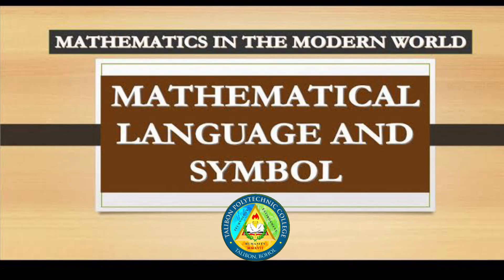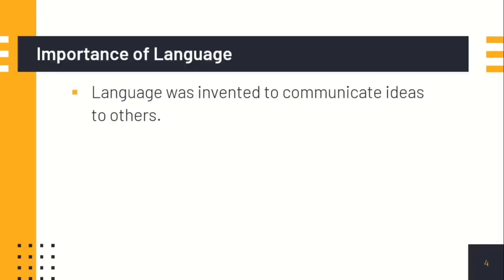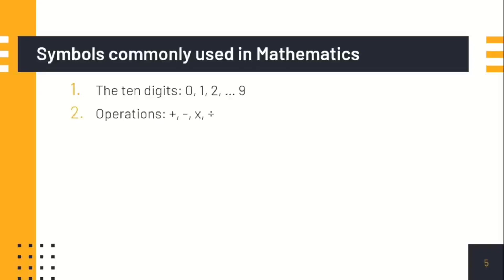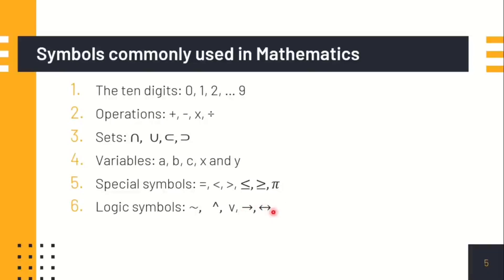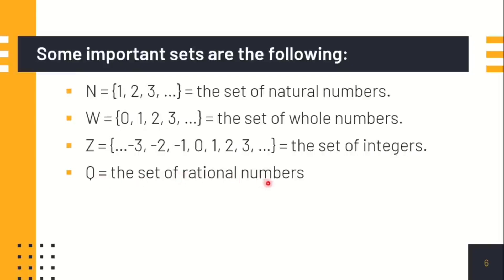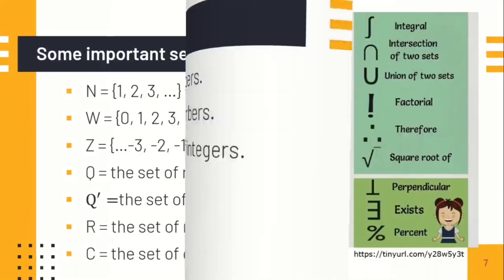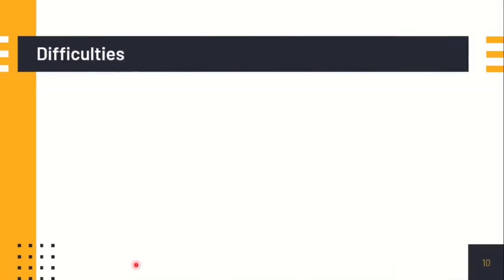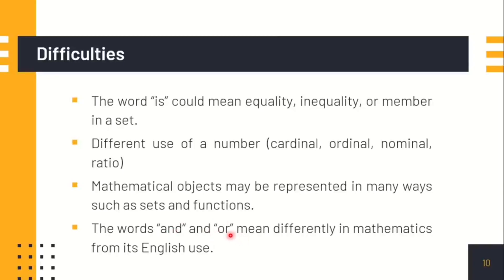P4 Mathematical Language and Symbol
What is mathematics language and symbol?
In mathematics, a symbolic language is a language that uses characters or symbols to represent concepts, such as mathematical operations, expressions, and statements, and the entities or operands on which the operations are performed.